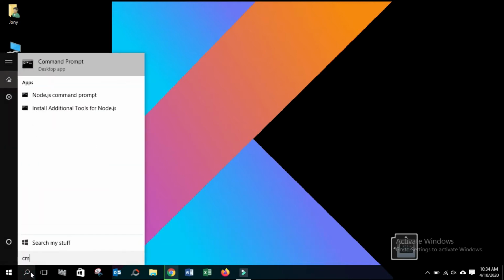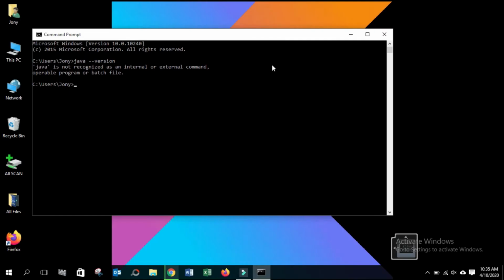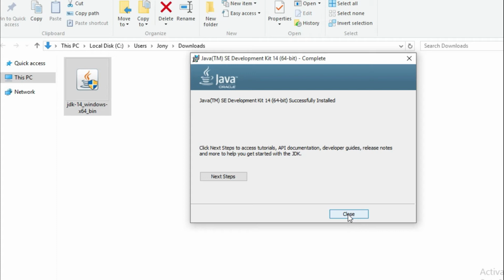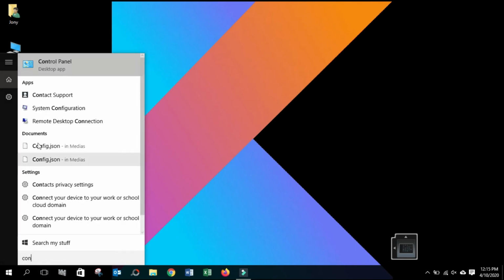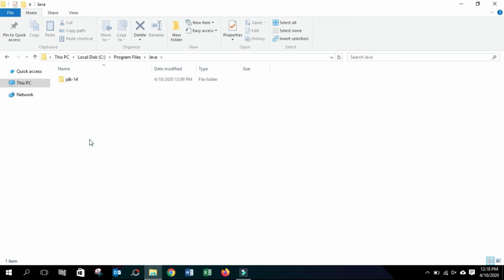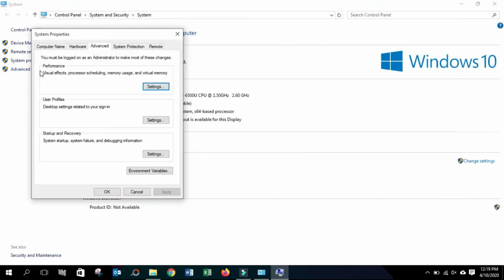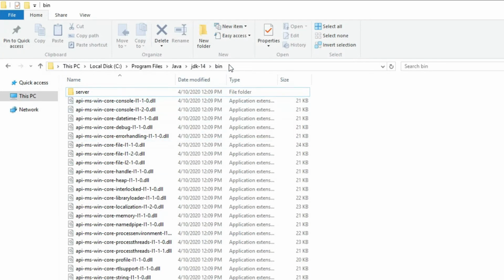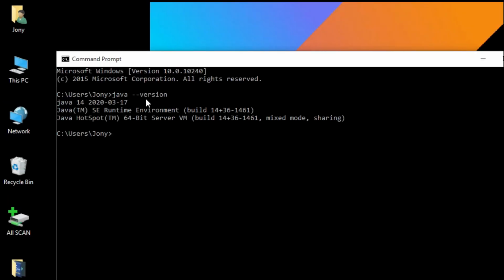How to Install JDK on Windows | Java Development Kit (JDK)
This is a beginners tutorial. Java Development Kit (JDK) is needed for running Java programs. It is recommend to install the latest JDK from the Oracle website.

How to Install JDK on Windows, Java Development Kit (JDK) - SEE SCREENSHOT

In this tutorial you will learn the following:
★ Downloading JDK,
★ Installing JDK on Windows,
★ Set Environment Variable for Java Path
★ Check the Java Version from Command Prompt

❈ Follow Us ❈